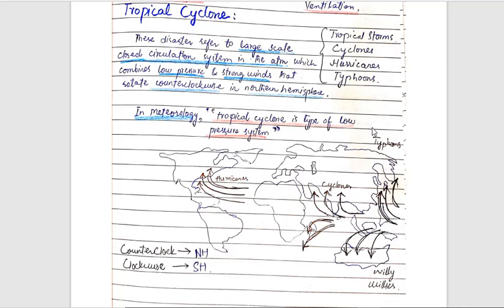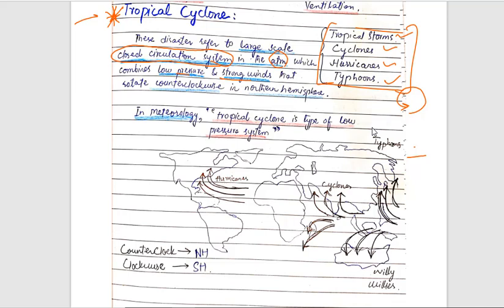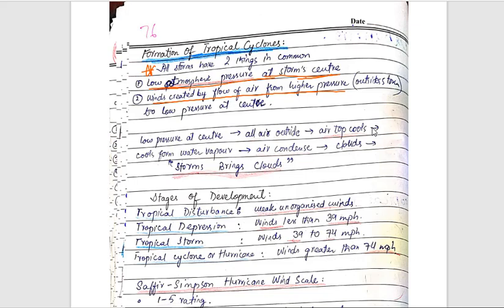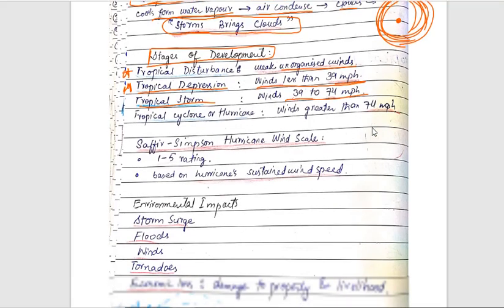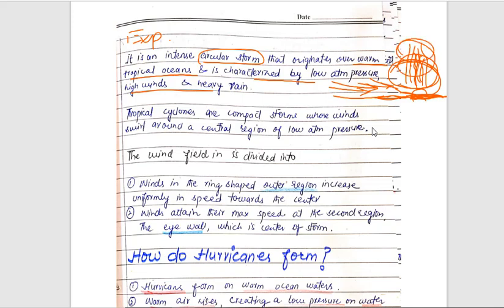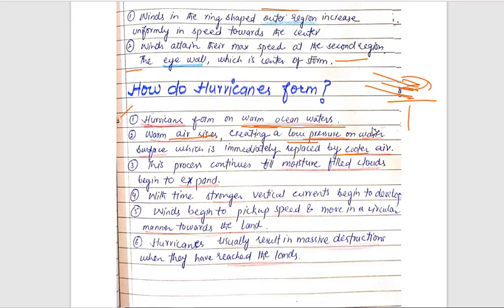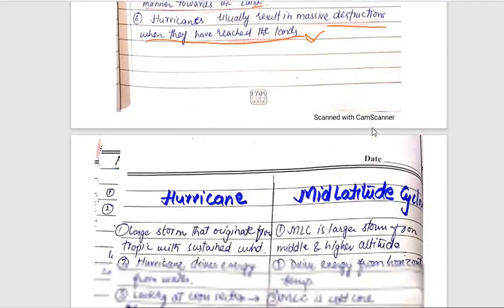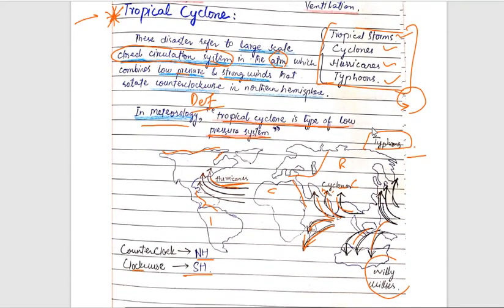Tropical Cyclones (Disaster Series)